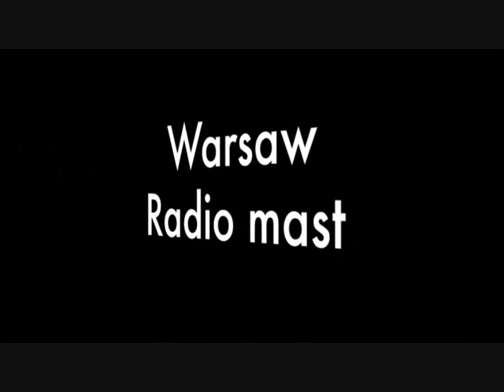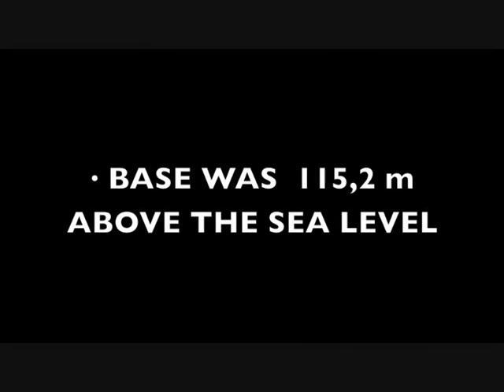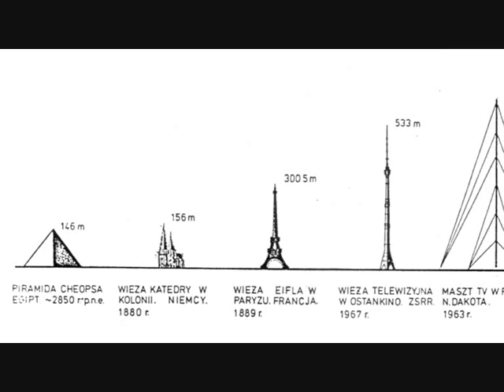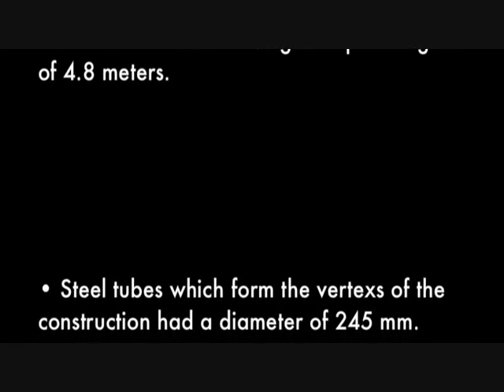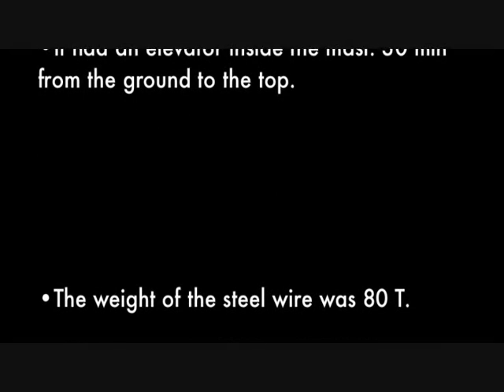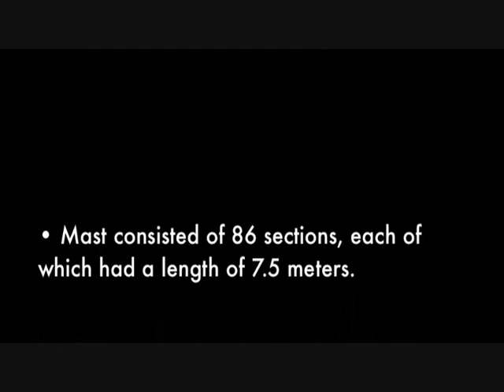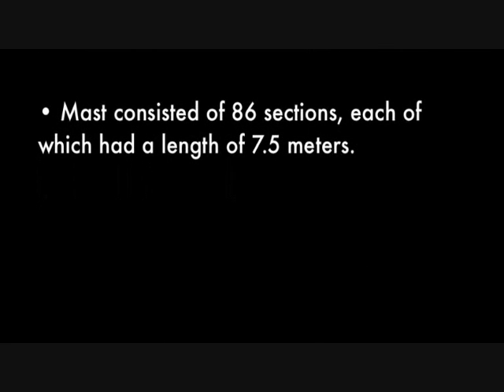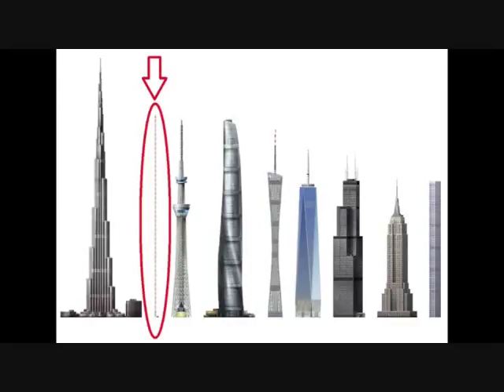ETSEIAT -- LMEF -- WARSAW RADIO MAST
Group 6's Activity 1 of the subject Learning Mechanics from Engineering Failure
Escola Tècnica Superior d'Enginyeria Industrial i Aeronàutica de Terrassa (ETSEIAT)
Universitat Politècnica de Catalunya (UPC)